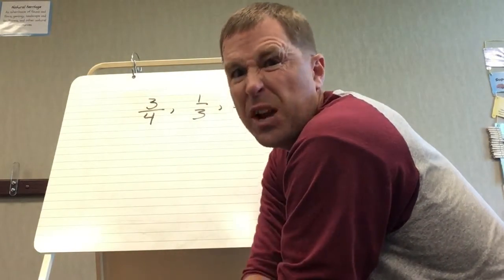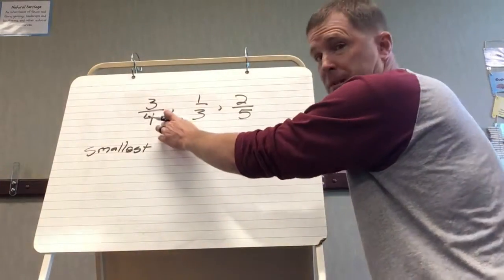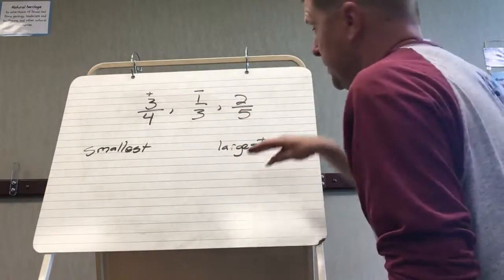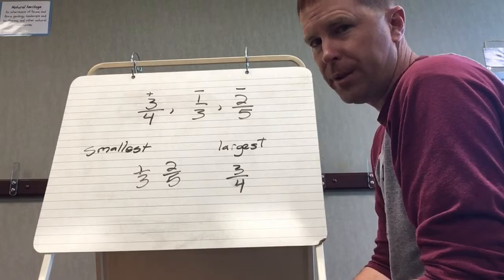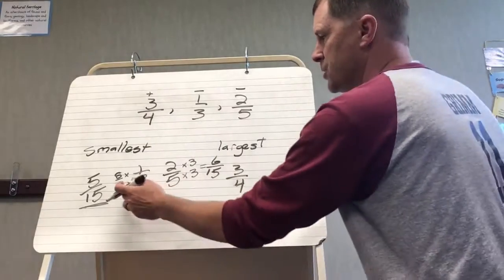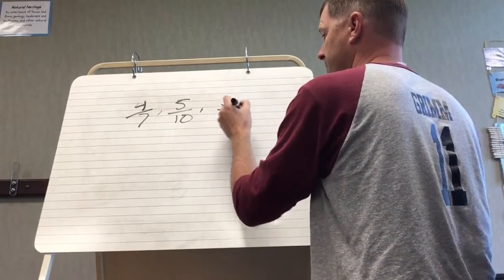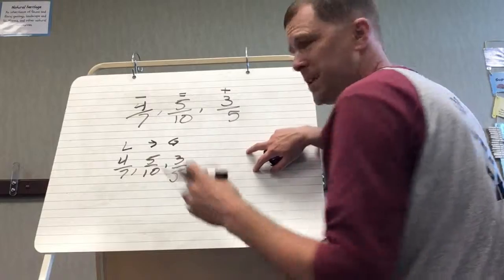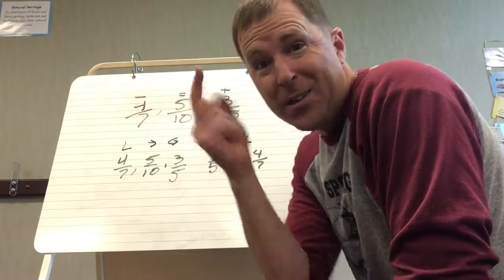How to Order Fractions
In this video I will share with you a strategy to order fractions. Using a minus sign for less than half and a plus sign for more than half. We also look at equivalent fractions.